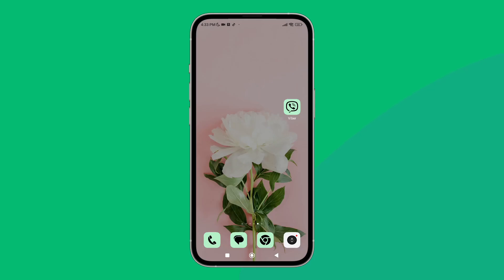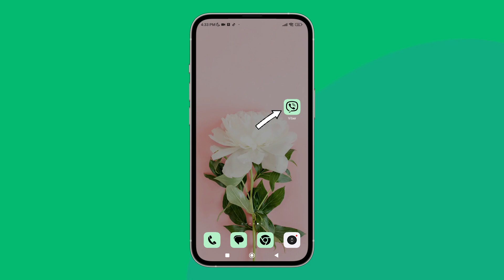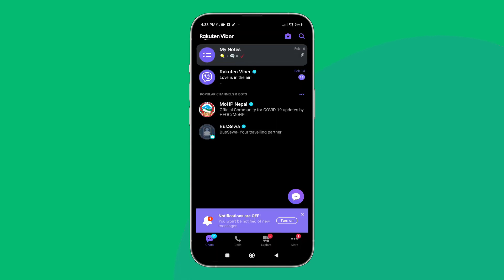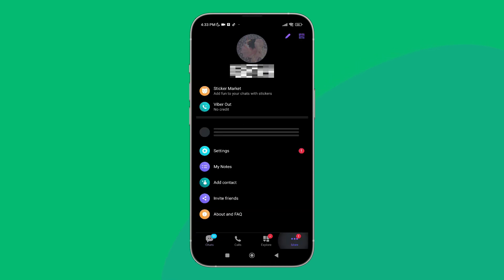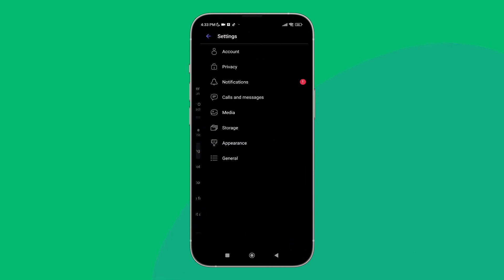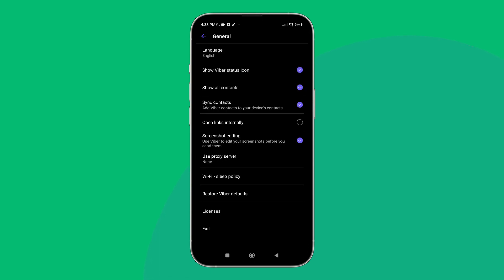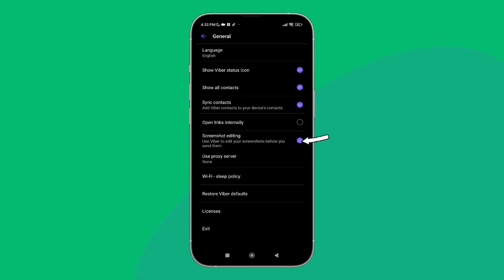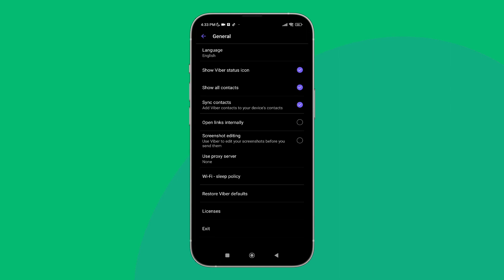Disable Screenshot Editing On Viber. |Technologyglance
Elevate your messaging experience on Viber by learning how to enable screenshot editing. This quick tutorial guides you through the steps, allowing you to add creative touches to your screenshots before sharing them in your Viber chats. Watch now and explore the artistic possibilities within your conversations!